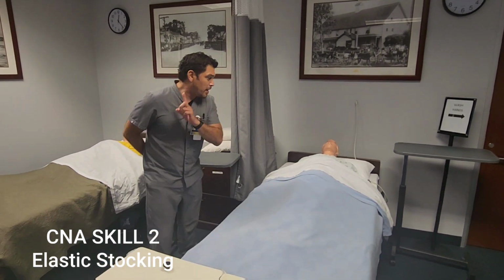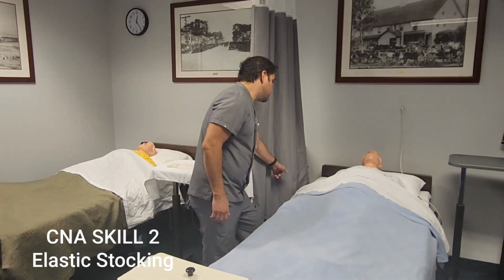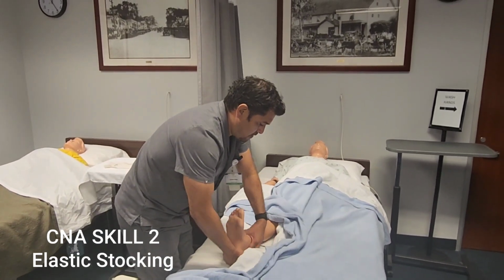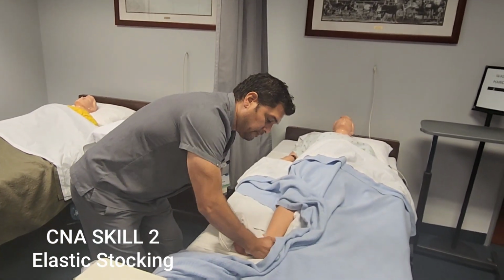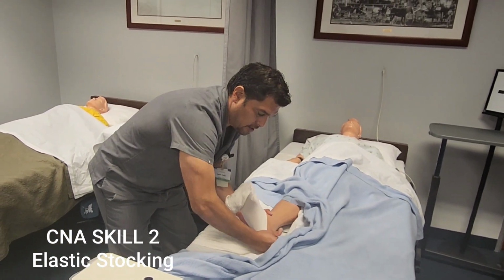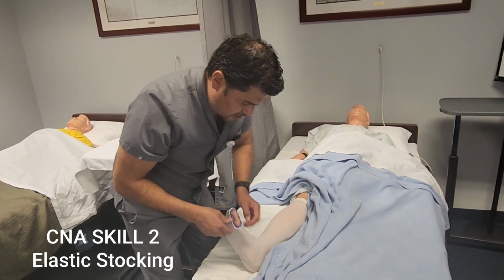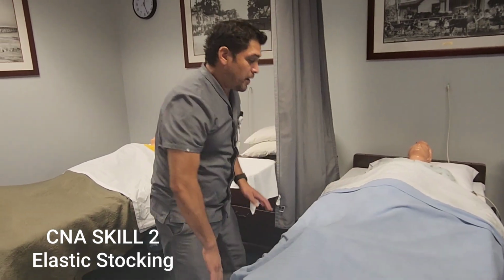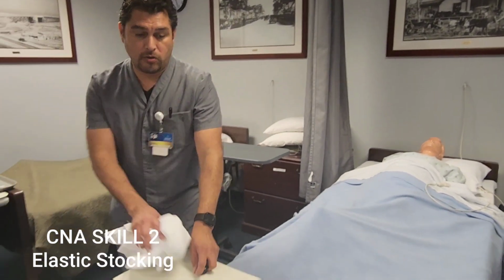CNA Skill #2 Elastic Stocking Edutrack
Edutrack CNA Skill #2 Elastic Stocking
Teacher : Dante Crespo